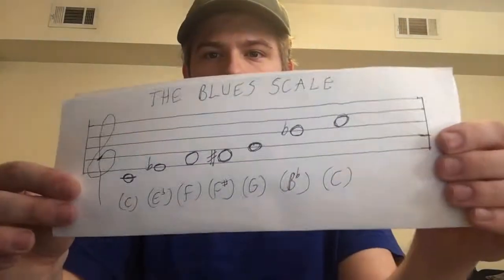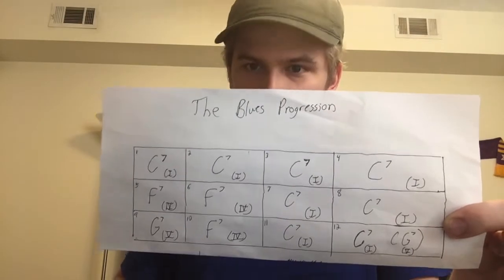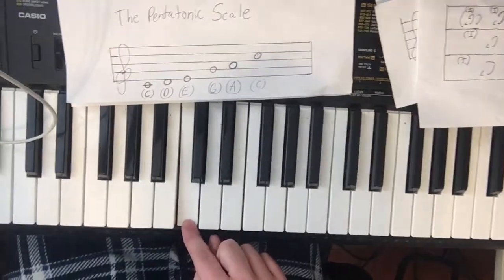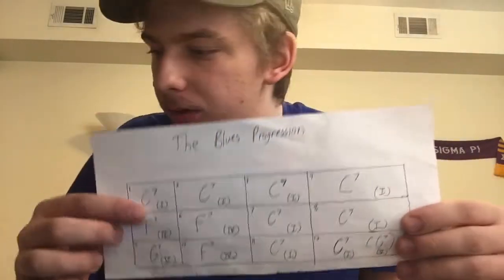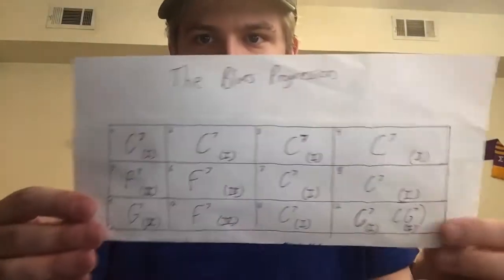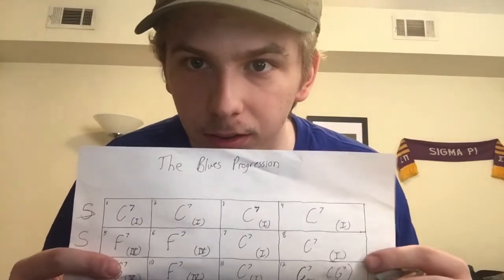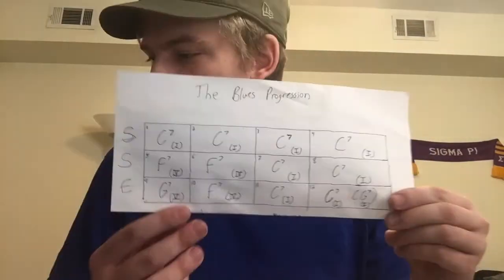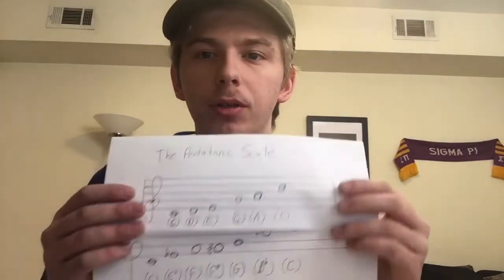Community Works - Music - Intro to Improvisation 2 with Mr. Sam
Materials Needed for this Lesson:
Instrument of choice or voice (Preferably a piano or keyboard but any instrument will do)

Metronome

Sheet music (optional)

Virtual backing tracks or different musical recordings to play along to/reference